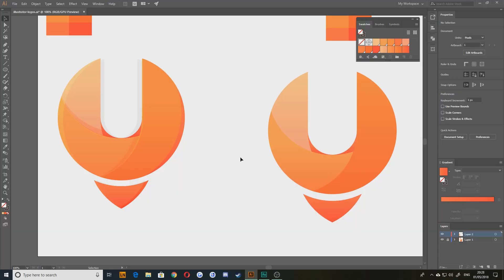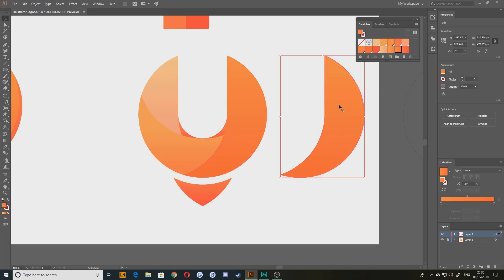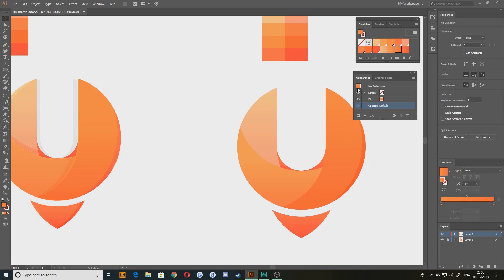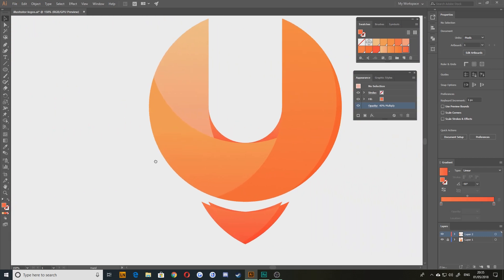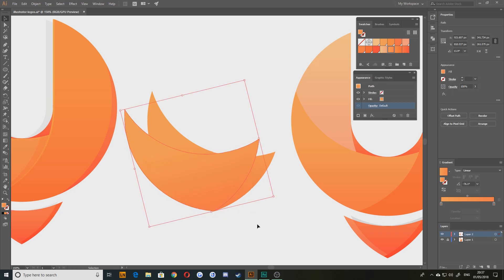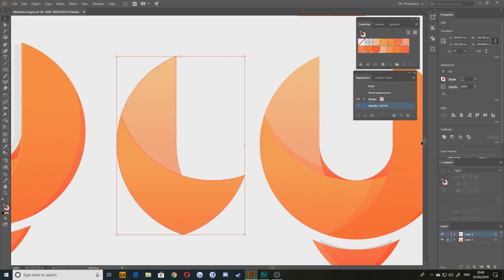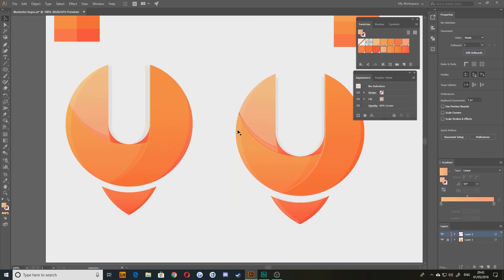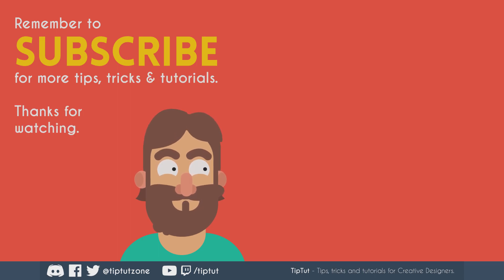Basic Logo Design [2/2] | Illustrator Tutorial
Today we're taking a quick look at how to create a basic logo within Illustrator, we use the ShapeBuilder Tool, the PathFinder Tool, basic Geometric elements and Golden Ratio theory to create a cool, simple logo.